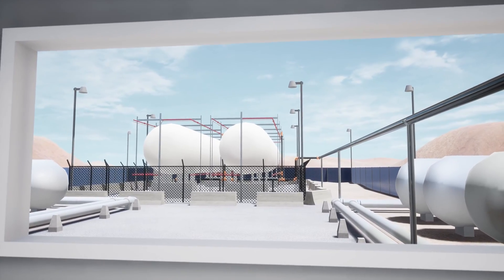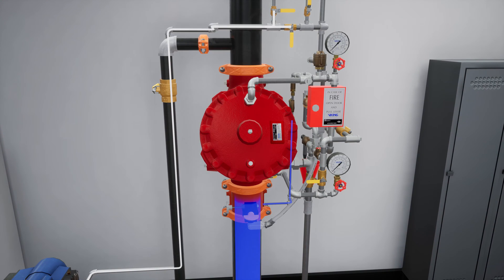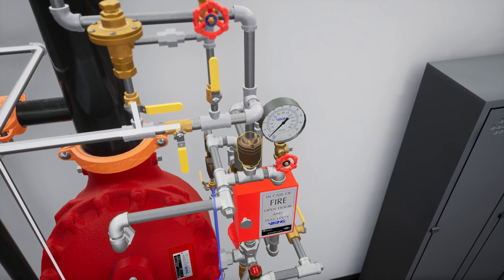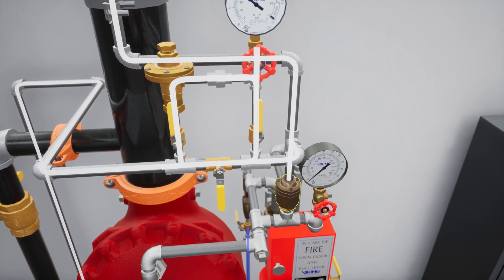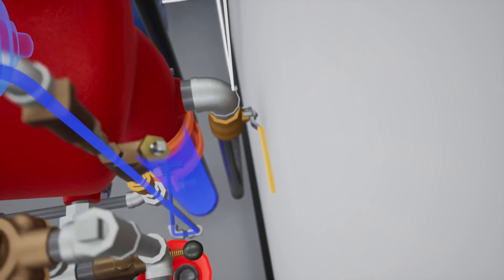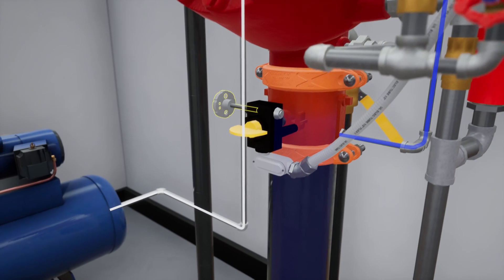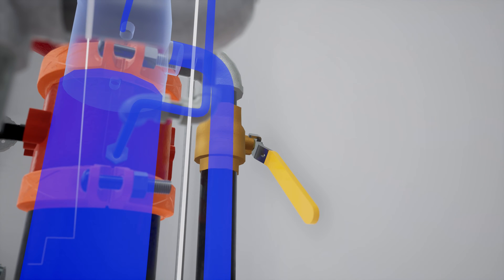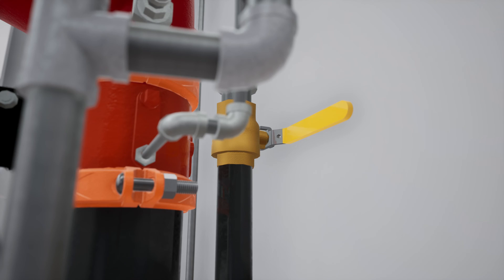System Startup: Viking F1 Pneumatic Deluge System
In this instructional video, we guide you through the seamless initiation of an electric release deluge system using Viking's cutting-edge F1 Pneumatic Valve. The Viking Model F1 Deluge Valve is a quick opening, differential diaphragm and flood valve with one moving mechanism. The Deluge Valve is used to control water flow in Deluge and Preaction sprinkler systems. The valve is held closed by system water pressure trapped in the priming chamber; keeping the outlet chamber and system piping dry. In fire conditions, when the releasing system operates, pressure is released from the priming chamber. The Deluge Valve clapper opens to allow water to flow into the system piping.

About Viking